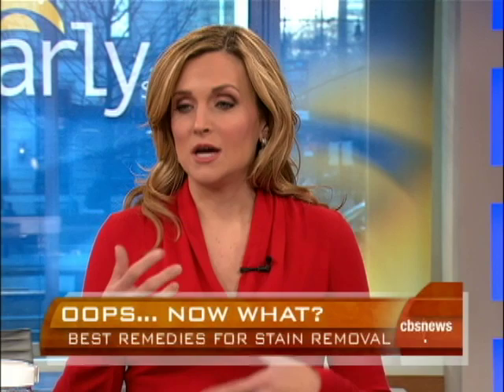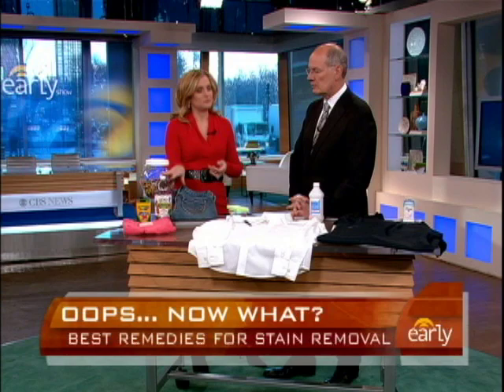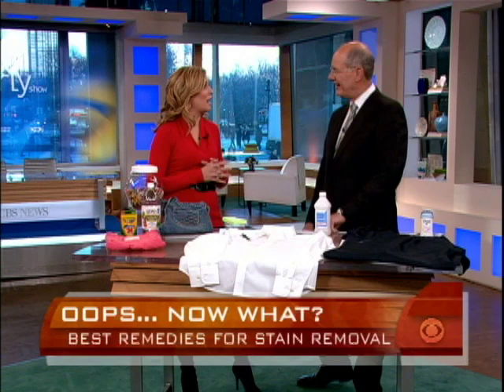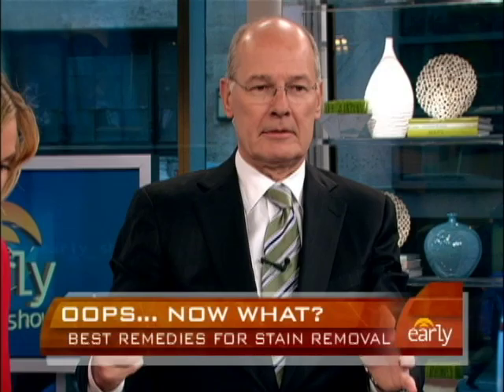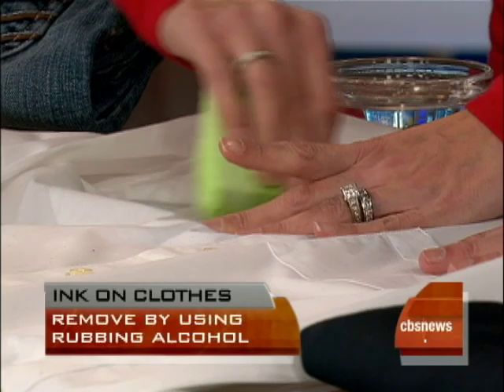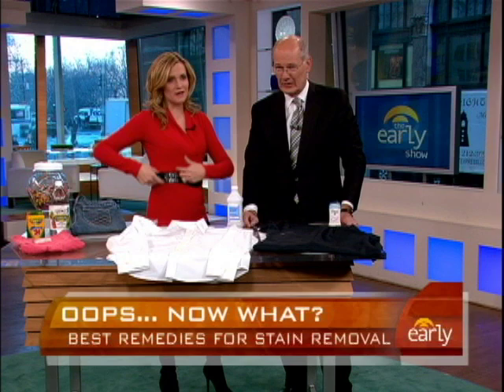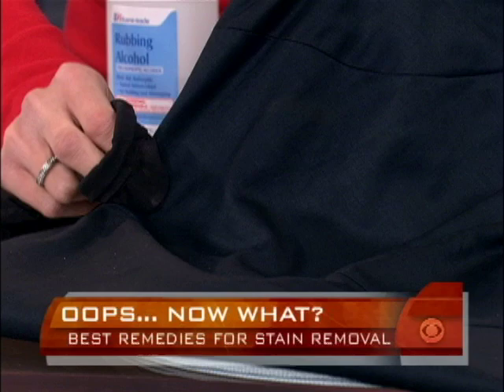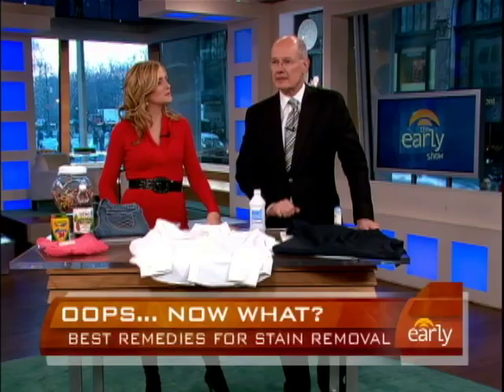Simple Stain Removal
Consumer correspondent Susan Koeppen showed how to remove different types of stains with household products.